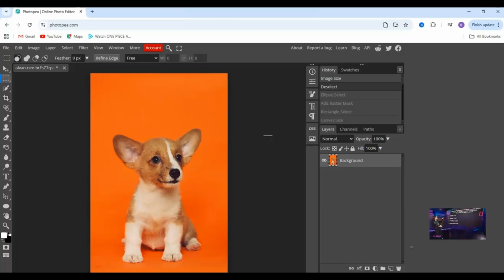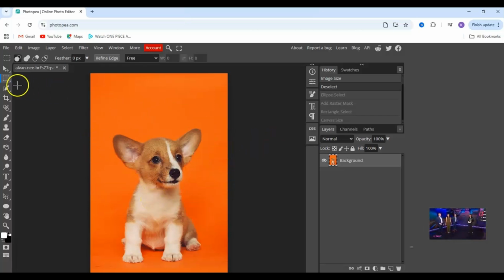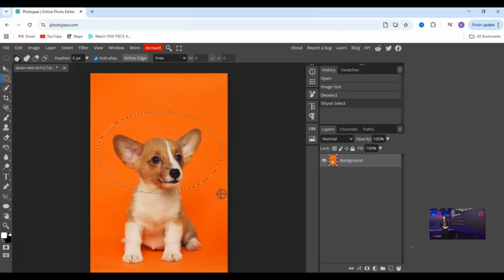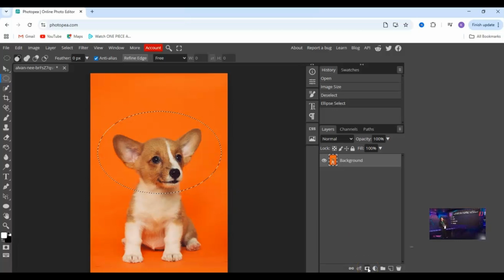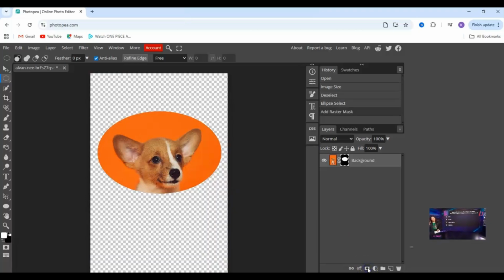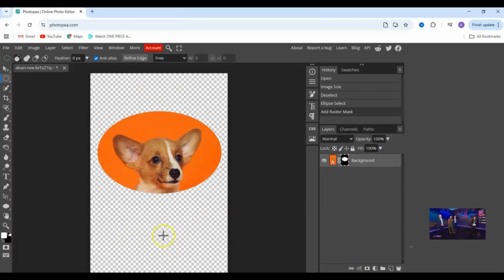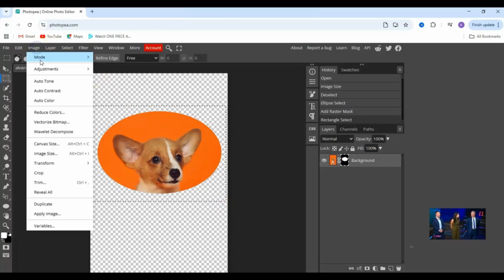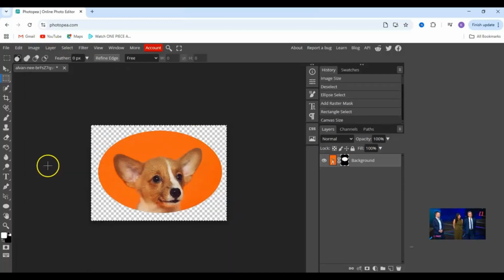How to Crop a Photo into a Circle in Photopea (Fast & Easy)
Learn how to crop a photo into a circle in Photopea. In this quick tutorial, I’ll show you how to create a clean circle crop for profile pictures, thumbnails, or simple designs using easy steps inside Photopea.